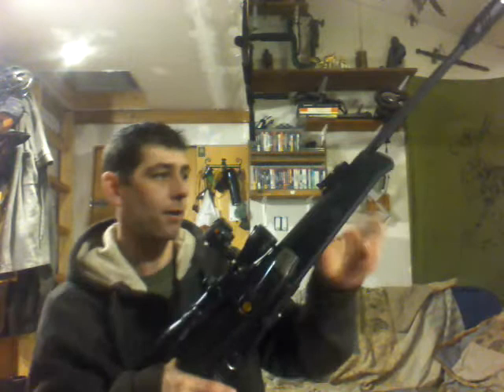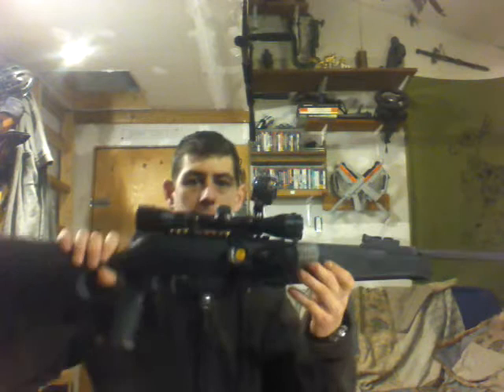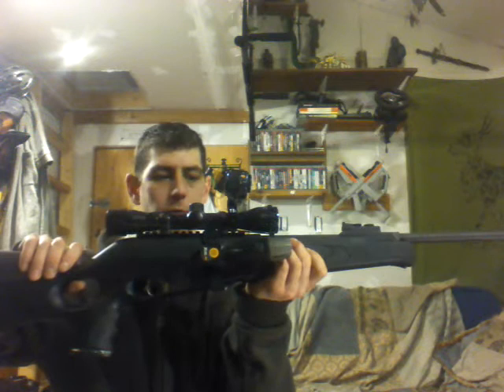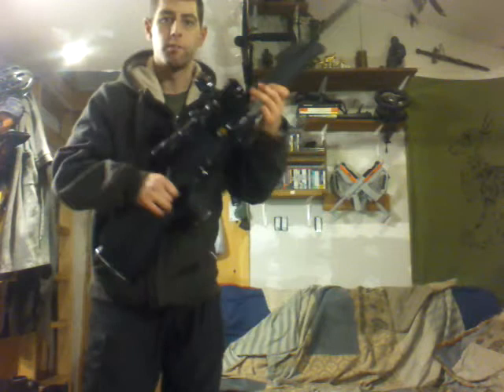A time to kill. pest control.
Talking about the kill factor and the schedual B and schedual C animals. And when its nessesary to take lethal action.